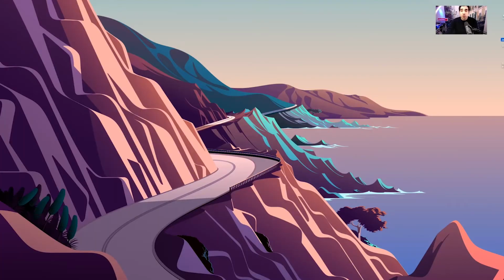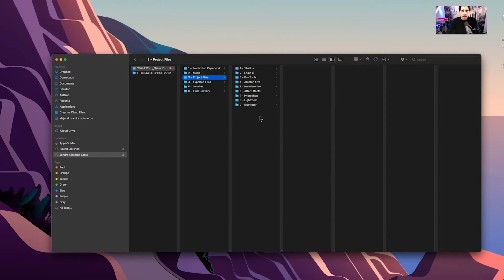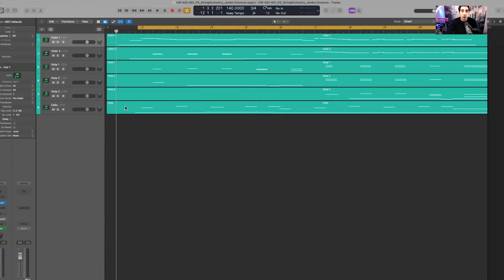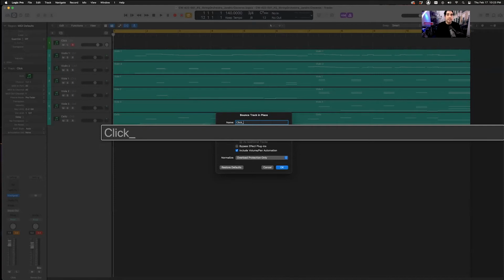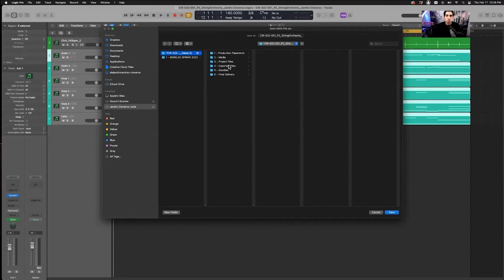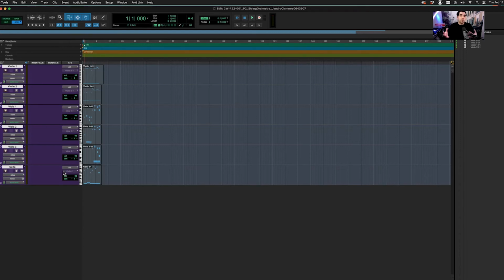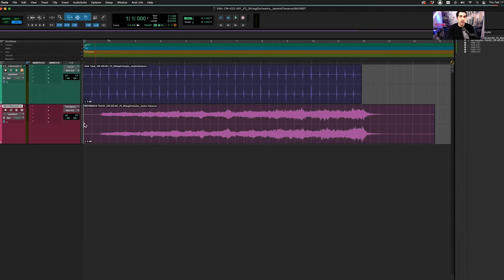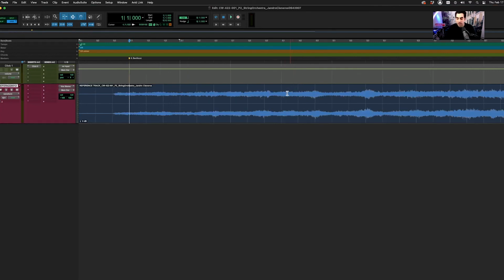TUTORIAL: HOW TO SET UP PRO TOOLS FOR THE STRING RECORDING SESSION BY JANDRO CISNEROS